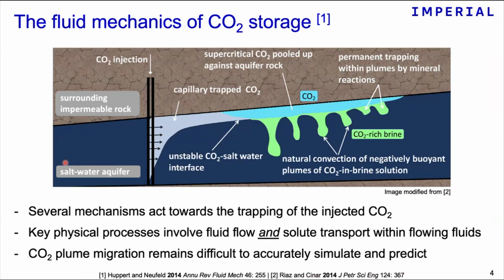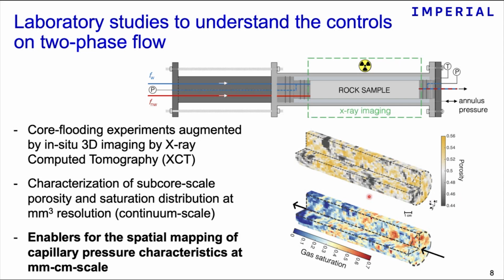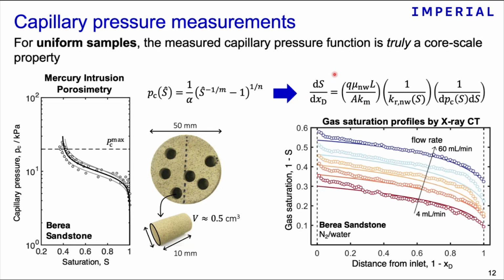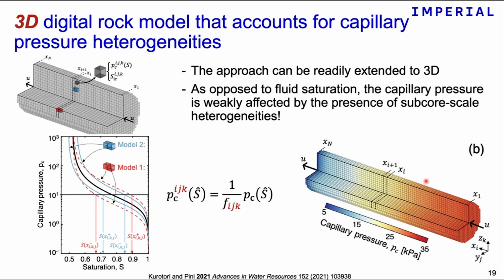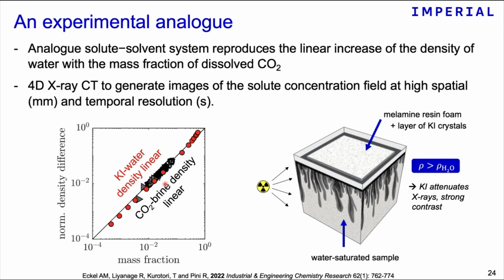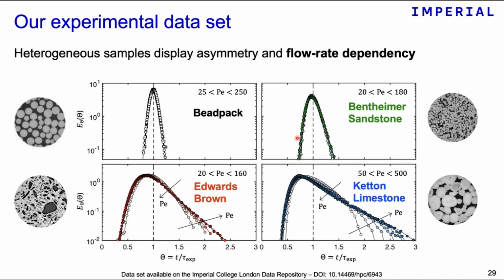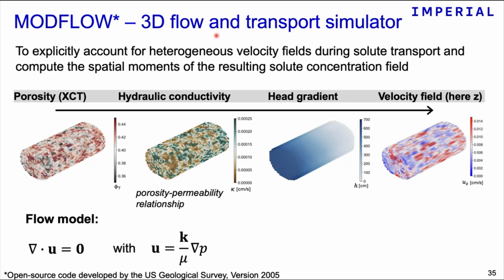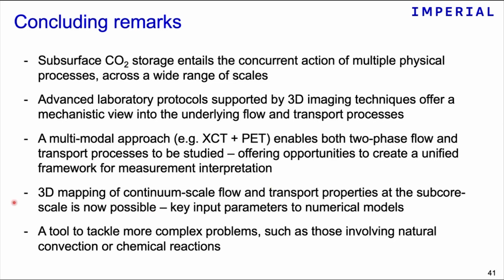bp ICAM webinar: Multi-scale Flow and Transport Processes in CO₂ Storage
The study of flow and transport in porous media continues to find applications in both traditional and emerging engineering problems, many of which occur in natural environments. Important applications include CO₂ sequestration, natural gas recovery and their combination. The design of these subsurface operations is strictly dependent on our ability to predict the fate of fluids and solutes within the complex pore network of natural systems. Rocks are in fact characterized by multiple scales, ranging from relatively wide fractures down to pores of the size of a few nanometers. The presence of pores creates intimate fluid-fluid and fluid-rock interactions, which in turn contribute to interfacial processes, such as capillarity, dispersion, adsorption, and chemical reactions.

In this lecture, Professor Pini will present results from experimental and modelling tools that he is developing in our laboratory to probe flow and transport processes in disordered porous media, such as rocks. These will be evaluated in the context of CO₂ sequestration into saline aquifers. Flow and transport are central to the analysis, because they provide the driving force for physical and chemical interactions between the fluid and the solid phase – leading to trapping and safe storage.

About Professor Ronny Pini
Ronny Pini is a professor of Multiphase Systems at Imperial College London. He has over 15 years of experience in the study of Carbon Capture and Storage (CCS) technologies, and has worked on both carbon capture processes as well as subsurface carbon dioxide storage processes.

In his laboratory, advanced experimentation is deployed across a range of scales, including imaging-augmented experimentation, to study flow, transport, phase equilibria and reactions in porous media. These activities are complemented by mathematical modelling and computation across scales – from pore-scale models to process design and optimisation. Current applications of interest include carbon dioxide storage in saline aquifers, carbon dioxide capture from flue gas, Direct Air Capture, methane abatement, and hydrogen purification.